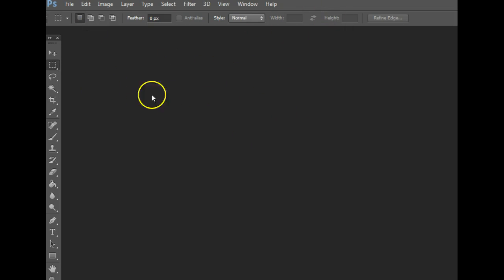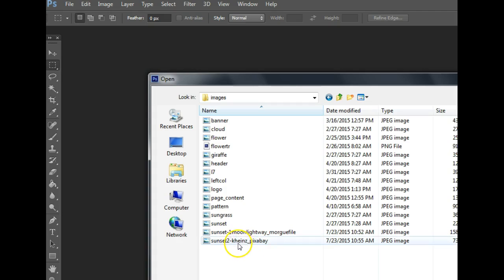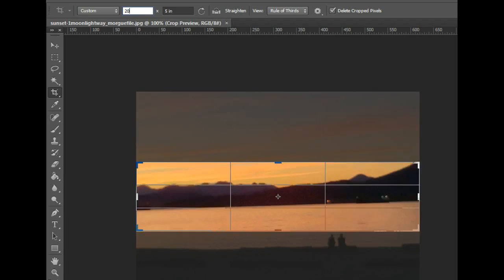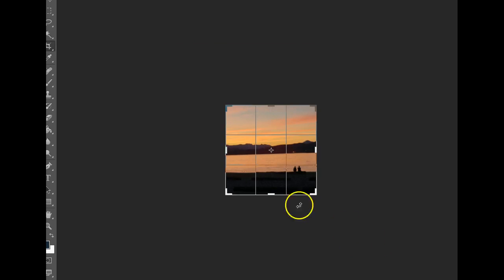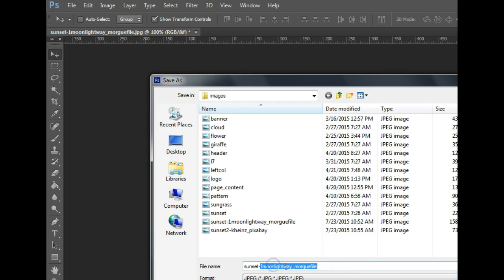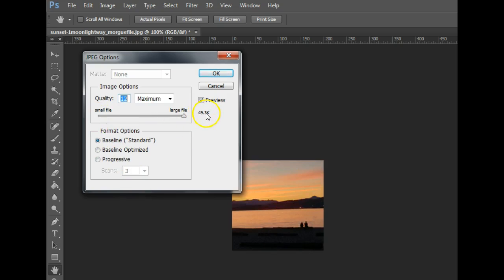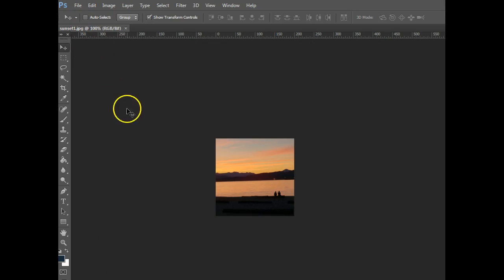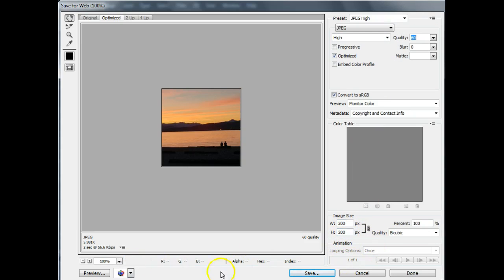Crop, Compress, & resize images in Photoshop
Learn how to crop, resize and compress your images before putting them on the web.